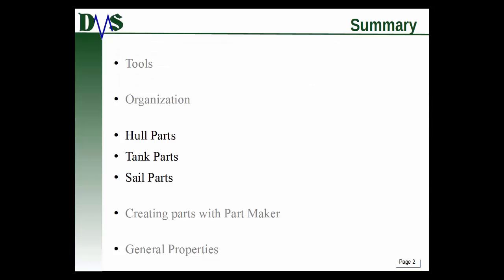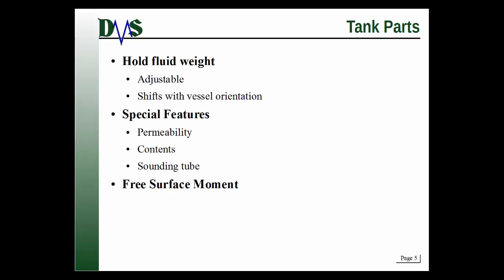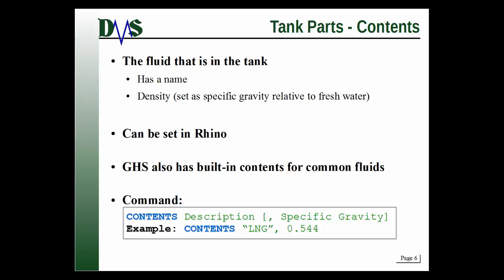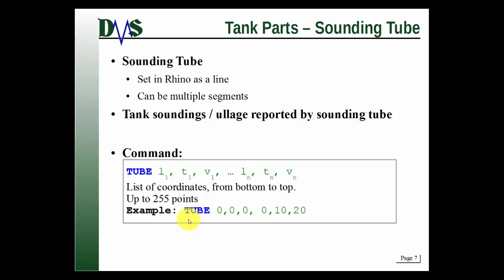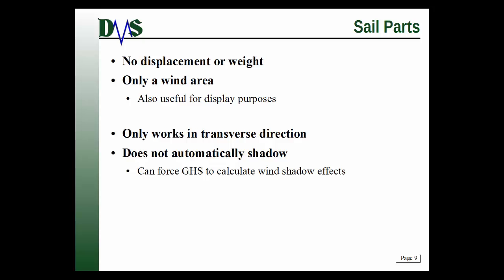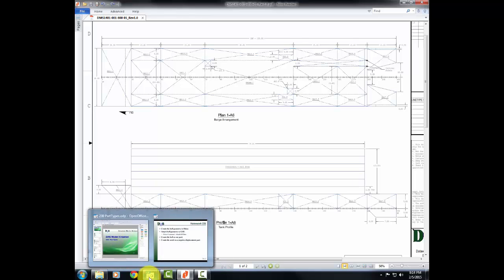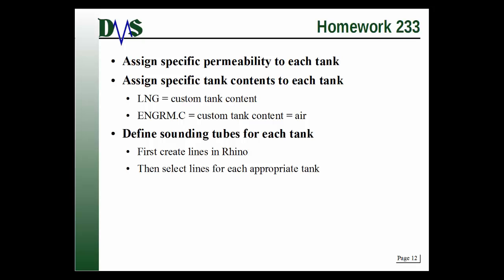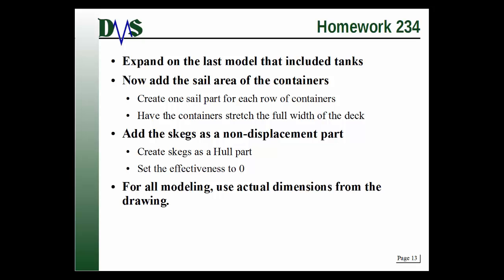230 Part Types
Covers the various types of parts defined in GHS.  Explains the special properties for each part type.  Homework files and more tutorials available at dmsonline.us